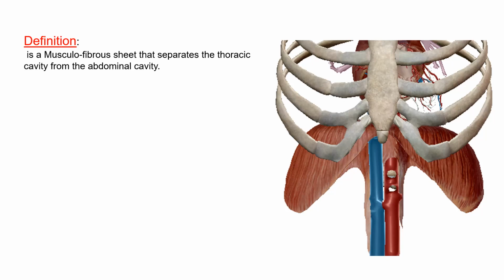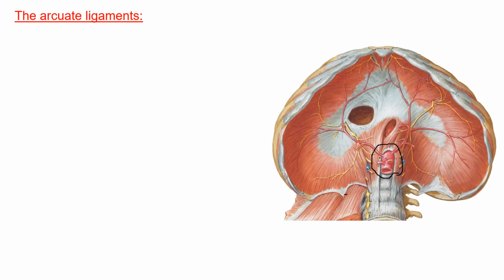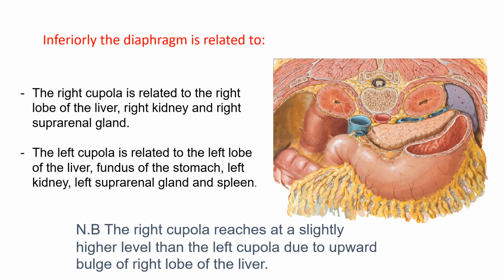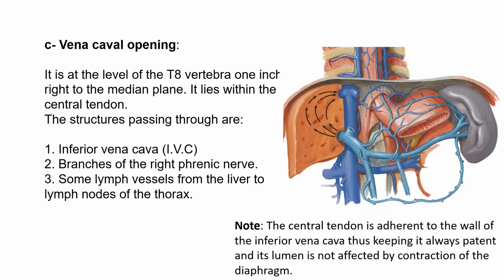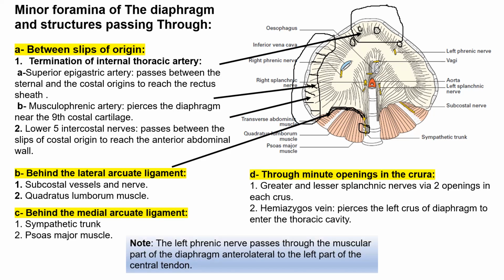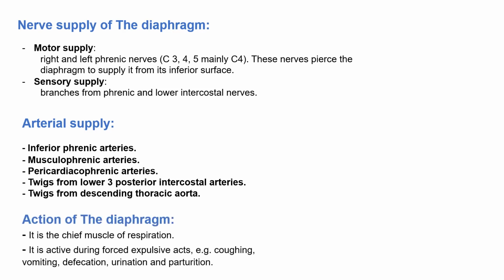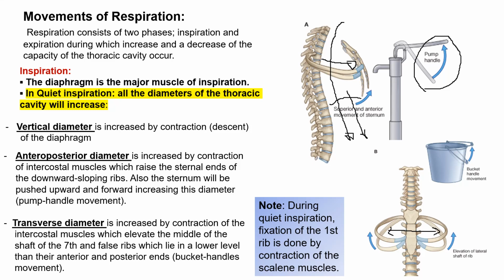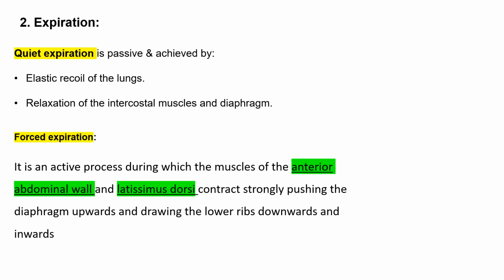Anatomy : Diaphragm , Respiratory module's